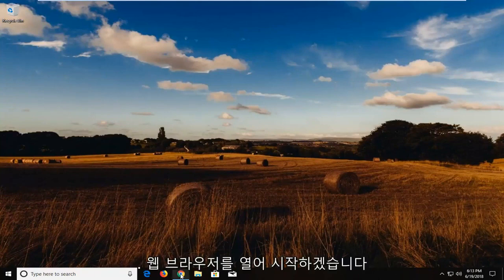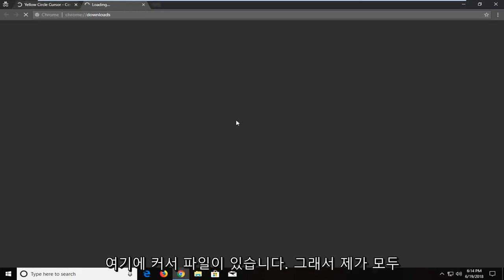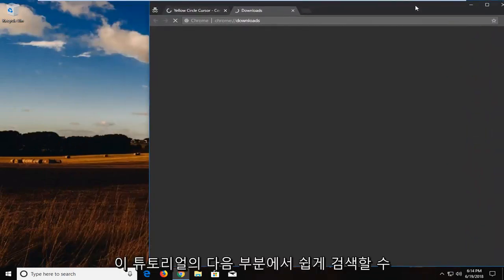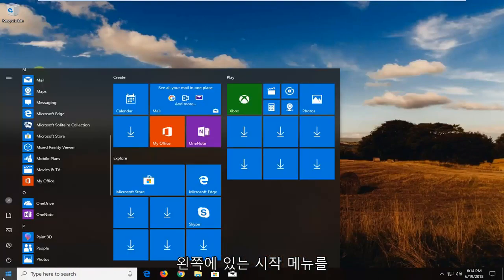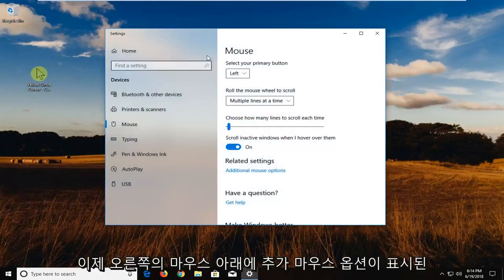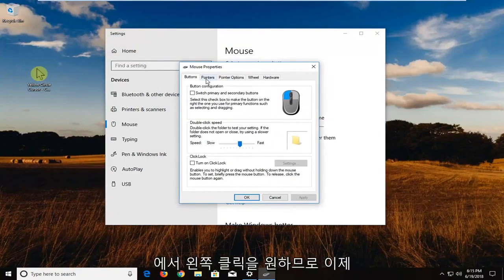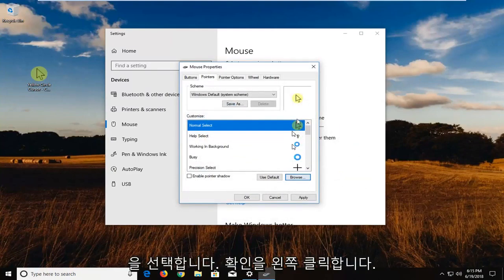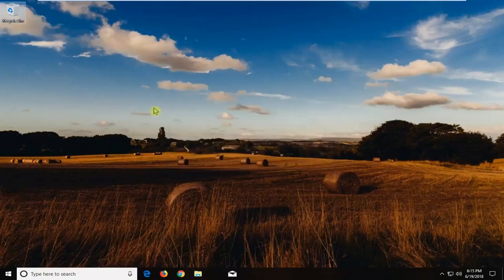Windows에서 마우스 커서 주위에 노란색 원을 만드는 방법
마우스 커서 주위에 노란색 원을 얻는 방법.

모니터 바로 앞에 앉았을 때 마우스 커서를 보는 것은 정말 쉽습니다. 하지만 프레젠테이션을 할 때 청중이 커서의 움직임을 따라가기가 어려울 수 있습니다.